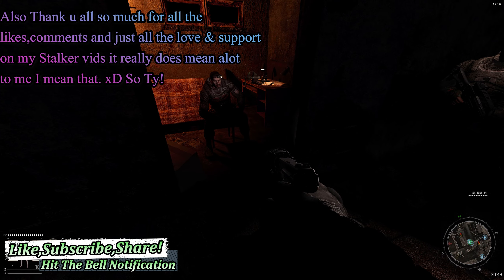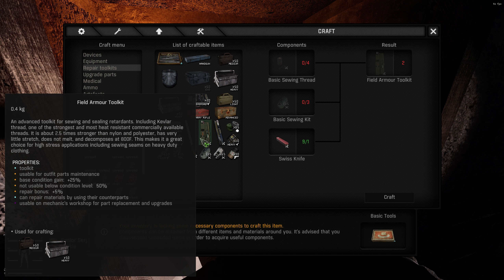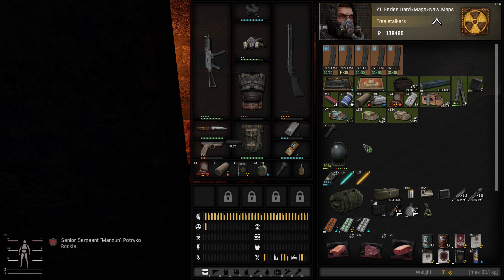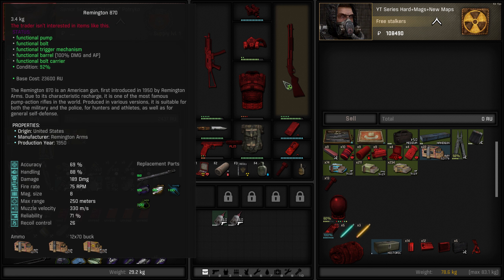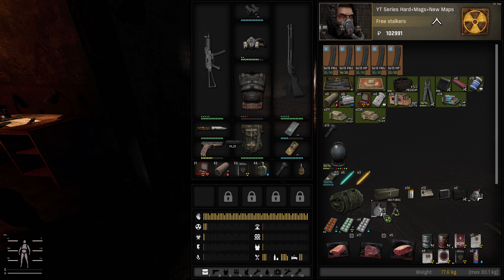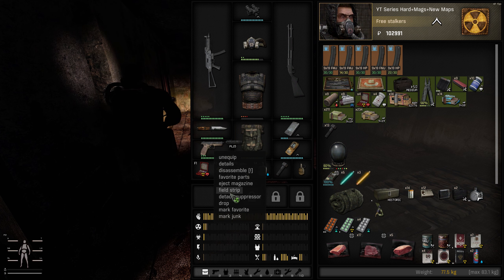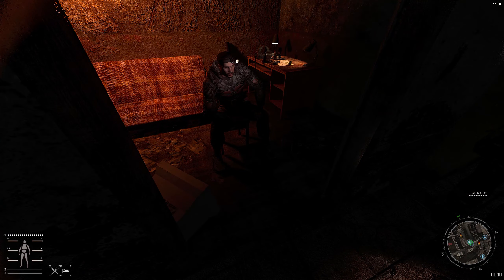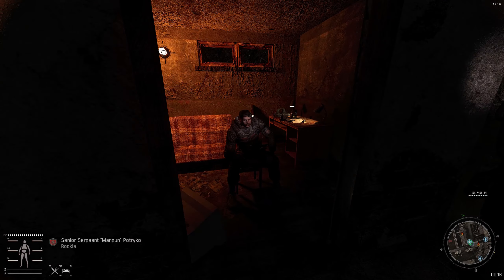Made A Full Set Of Gear/Crafting Guide: S.T.A.L.K.E.R. GAMMA 0.9.1 #11 1440p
-- S.T.A.L.K.E.R. is a first-person-shooter survival horror video game series developed by GSC Game World. The series is set in an alternate version of the present-day Chernobyl Exclusion Zone in Ukraine, where, according to the series' backstory, a mysterious second Chernobyl disaster took place in 2006. As a result, the physical, chemical, and biological processes in the area were altered, spawning numerous nature-defying anomalies, artifacts, and mutants. The player takes the role of a "stalker" - a name given to trespassers and adventurers who have come to explore the exclusion zone and its strange phenomena.
-- Cordon was established by the Ukrainian Military Forces
-- The most dangerous of the Zone dwellers are other stalkers, particularly a fanatical sect called the Monolith that protects the center of the Zone, and mutants, some of which possess psionic powers.
-- After the second Chernobyl disaster, most of the Zone was littered with spots where the laws of nature and physics had been corrupted. These small oddities are called anomalies. They are hazardous, often deadly, towards human beings and other creatures as they can deliver electric shocks or burn, corrode and distort physical objects. Most anomalies produce visible air or light distortions, so their extent can be determined by throwing anything that is made of metal, like bolts, to trigger them. The anomalies seem to emit a powerful magnetic field, so it is logical to assume that the anomalies are triggered by anything made of metal that enters the magnetic field. However, although humans tend to carry metallic equipment, it is not clear why anomalies react to other living creatures, given that living creatures have an extremely low quantity of metal in their blood and organs (less than ten grams for an adult human male, and much less for a female). Anomalies also do not react to bullets and other projectiles. There are therefore ill-understood and complex interactions relative to many variables -- biological temperature, radioactivity, base metals, heavy metals, mass, velocity, and volume -- that determine whether an anomaly will react to the presence of a creature or other object

💗ZahlaGaming💗